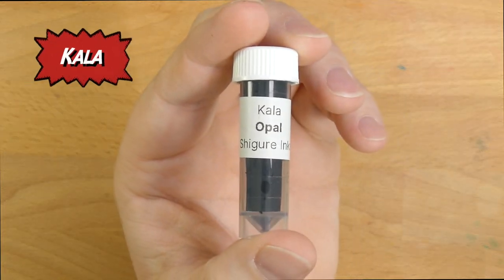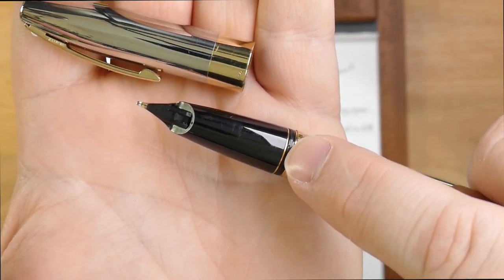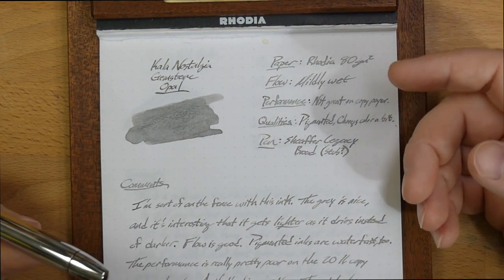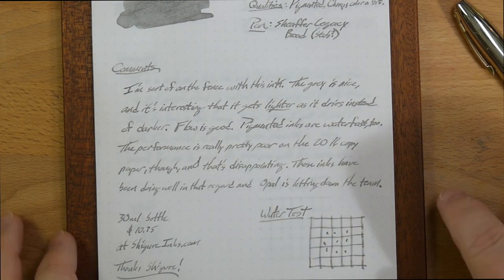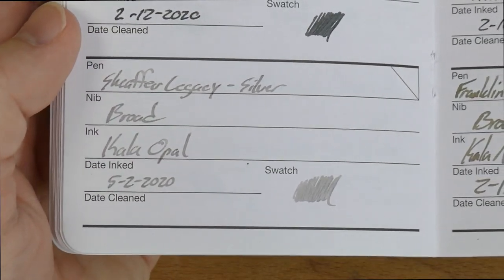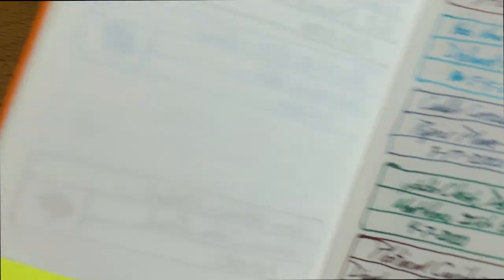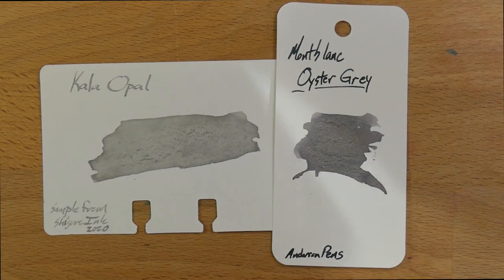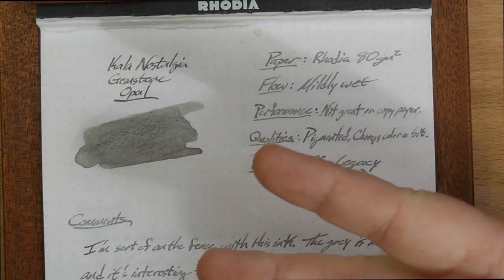Kala Nostalgia Gemstone Opal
Kala has become one of my favorite brands this year. These understated, pigmented inks have a lot going for them. Great flow, extreme water resistance, and some awesome performance in a variety of pens. How does this silvery grey ink stand up to the rest of the line up?

** This sample was provided for review by Shigure Ink. That doesn't change my work in any way I can detect. What you see is what you get.   **